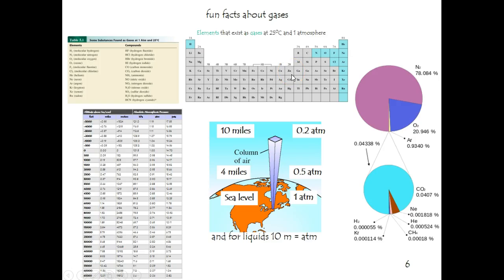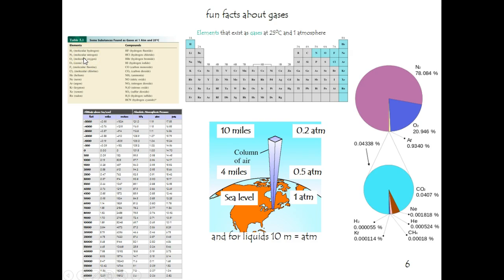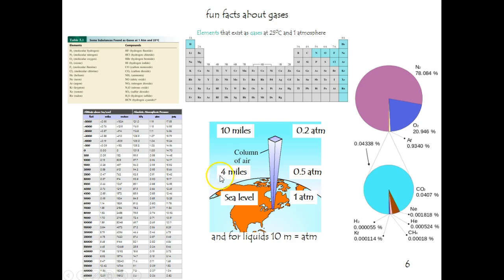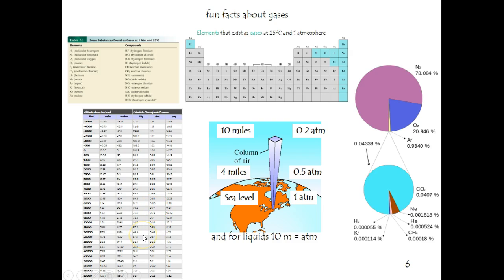10.6 a survey of gases